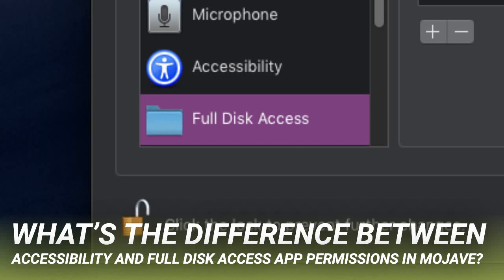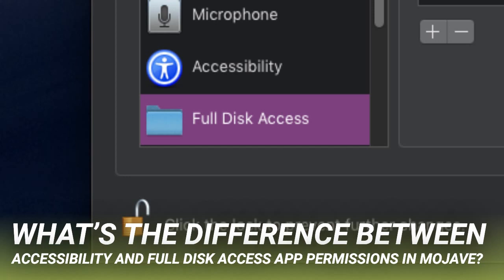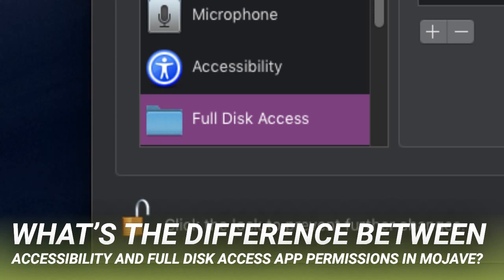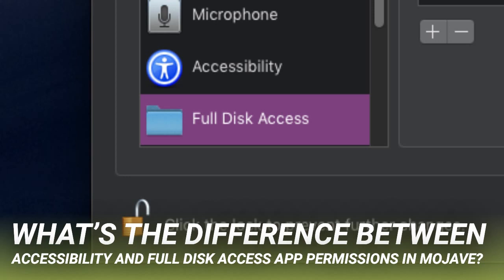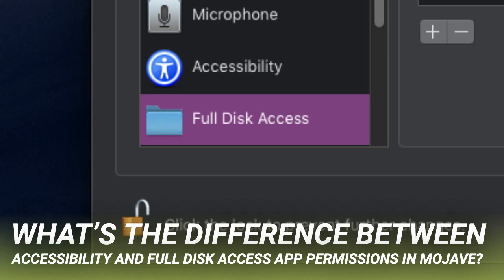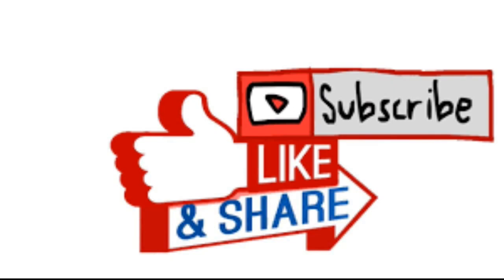What’s the Difference Between Accessibility and Full Disk Access App Permissions in Mojave?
3-4 minutes

MacOS recently started using an Android-like permissions system, where apps must ask to access certain resources like your location or contacts. Two of the most permissive options are “Accessibility,” which grants access to “control the computer,” and “Full Disk Access,” which sounds like it does the same thing. They’re listed separately in security settings, though, so what’s the difference?
Accessibility vs. Full Disk Access

Accessibility is the more common of the two and allows an app to control and listen to the system outside of its own container. This is often used for apps that extend system functionality or run processes in the background, such as productivity apps like Alfred. Third-party drivers for devices like game controllers and special mice will show up here as well.

The reason it’s locked down though is that the same permission could also be used for malware that listens to keystrokes or spies on your behavior. You don’t have to worry though, because that’s the exact reason this system is in place; if you accidentally run a malicious application from a non-trusted source, you’ll have to allow it to spy on you manually. And so long as you don’t do that, you’ll be fine.

Full Disk Access is a little different and doesn’t quite mean complete access to your drive. Certain apps like backup solutions, virus scanners, and hard drive cleaners need access to scan all of your files, including ones locked down by the system and used for other apps like Safari and Messages. It doesn’t give the same permissions to listen to input and control the system as Accessibility does, so it’s possible for an app to request both permissions.

It’s also not something you should be afraid of, as it is just marking an app as trusted so that it can access your data. You’ll still only want to enable apps that have a good reason to be scanning your whole drive, but in reality, there’s not too much locked down behind the “Full Disk Access” permission.

However, this doesn’t give the application root access, which would give it the ability to delete or modify the system files macOS uses to run. You’ll have to put in your password manually if an application wants root access.
Changing the Security Settings

If there’s an app you’d rather not have access to your system, you can edit the permissions by clicking the lock in the bottom left corner of the Security & Privacy settings screen and putting in your password, since technically even System Preferences needs permission to edit your settings.

You can then turn off the box next to the app or remove it altogether with the “-” button.

If an app requested your permission and didn’t automatically set it, you can manually enable it by adding it to the list with the “+” button.